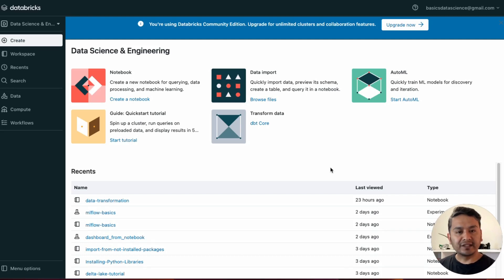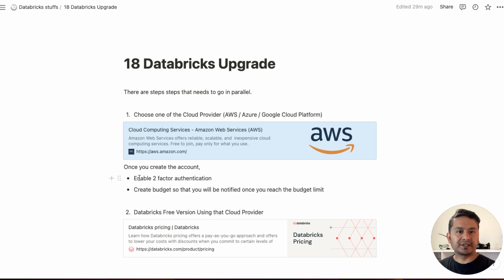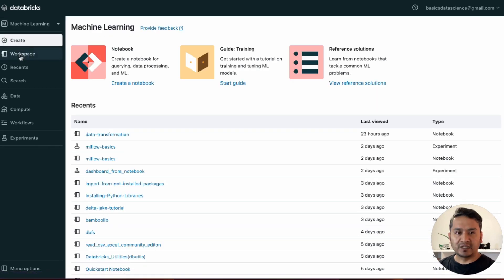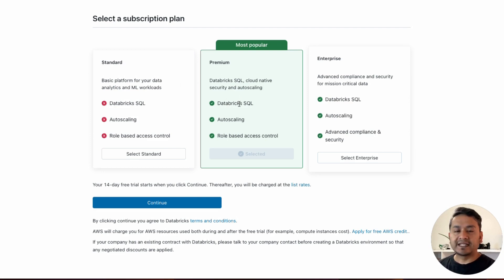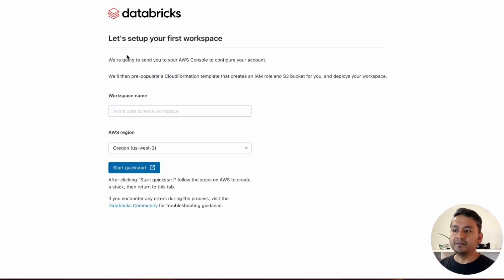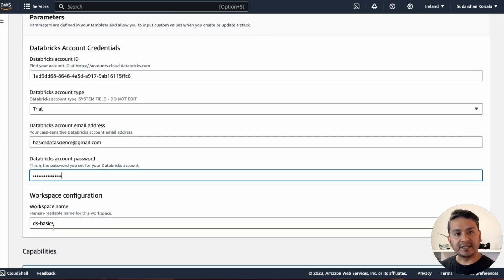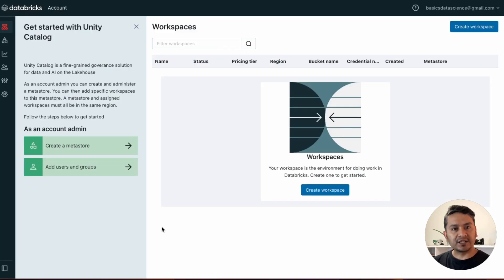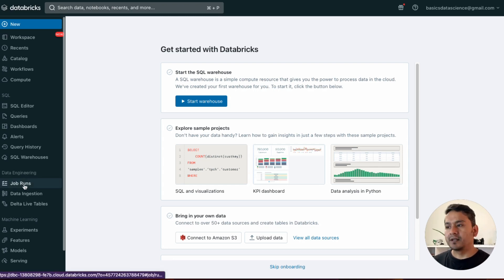Day 18: Upgrade From Databricks Community Edition to 14 days Free Trial | 30 Days of Databricks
In this video, I will show you how to upgrade from Databricks Community Edition to 14 Days Free Trial.

Important: Cancel your free trial if you are no more using within 14 days to avoid billing from Databricks.